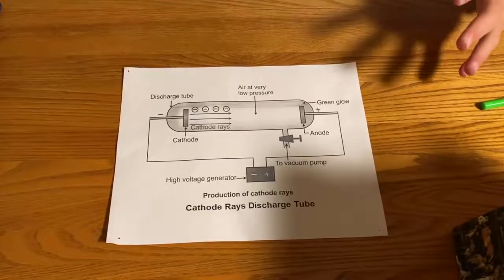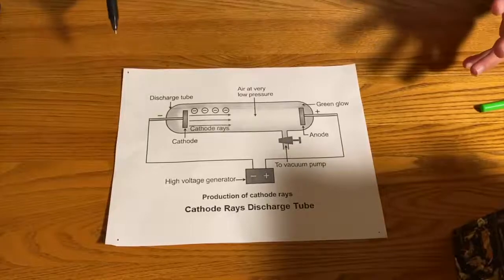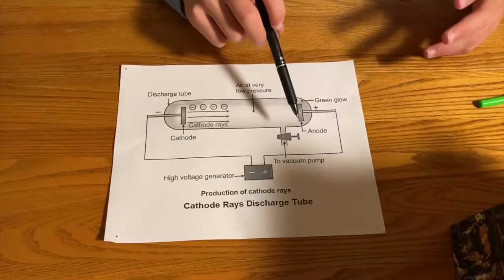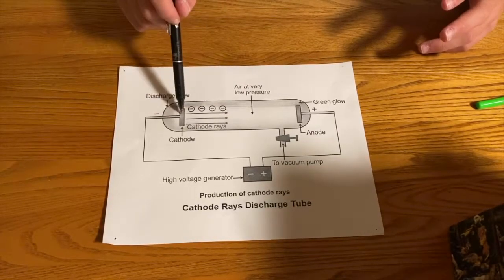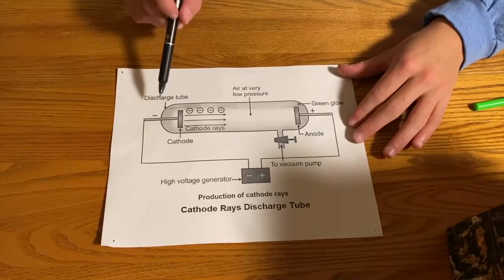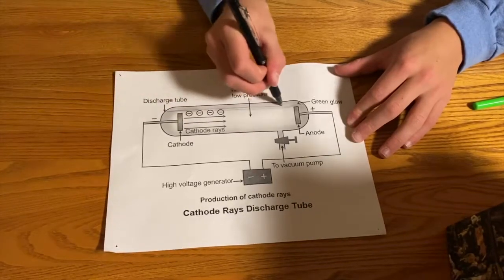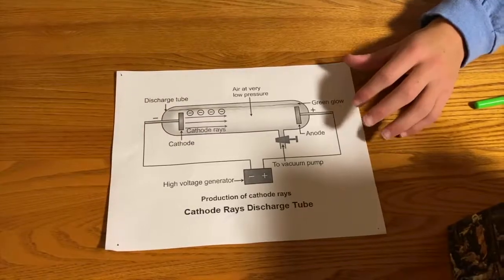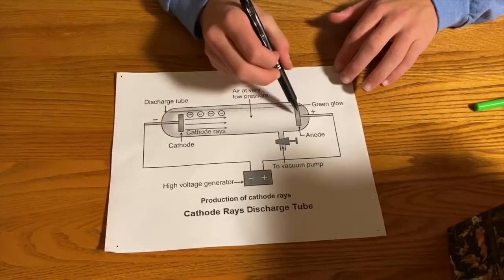J.J. Thomson Video